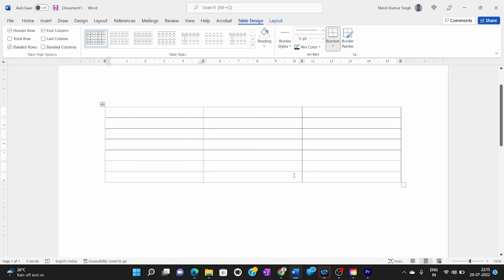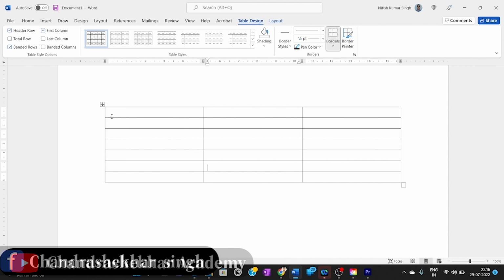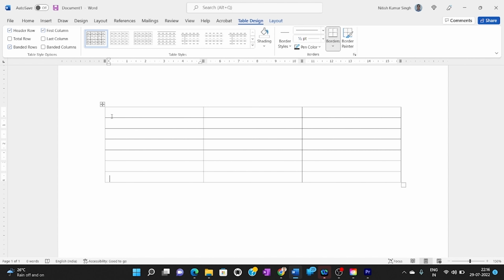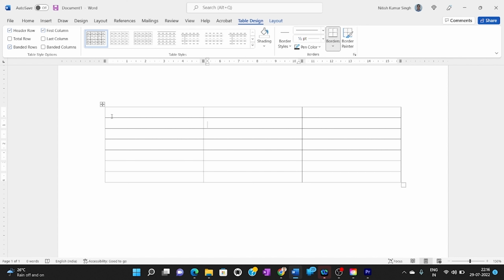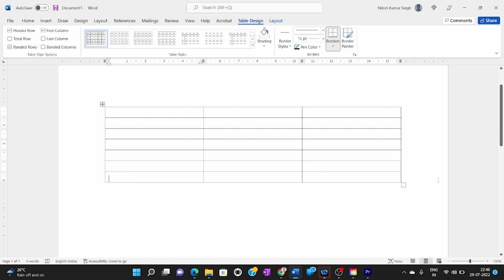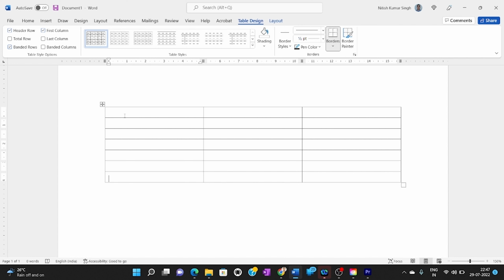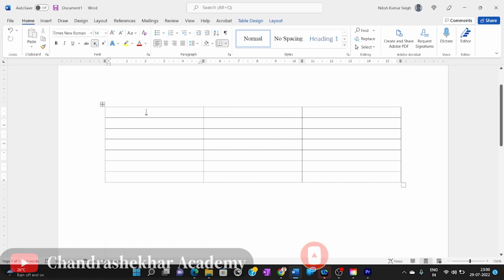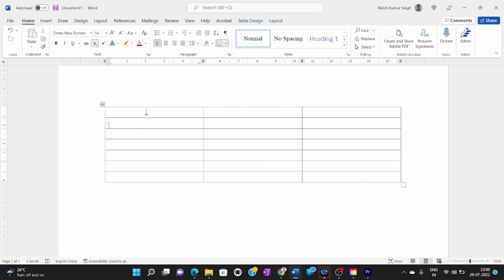Word table Shortcut key | Microsoft word shortcut key | Shortcut keys to Create a Table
Microsoft Word table Shortcut key